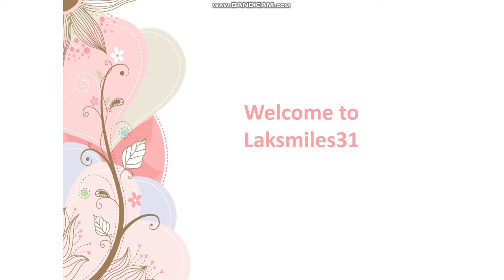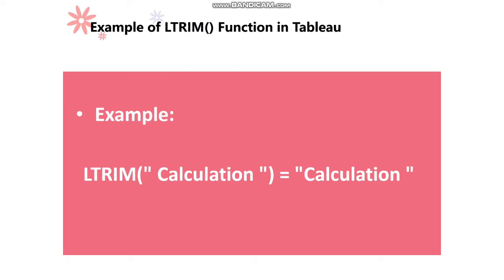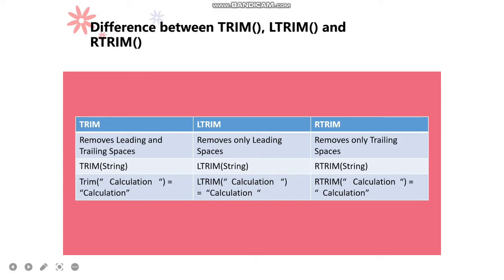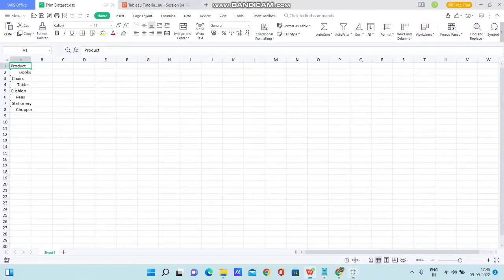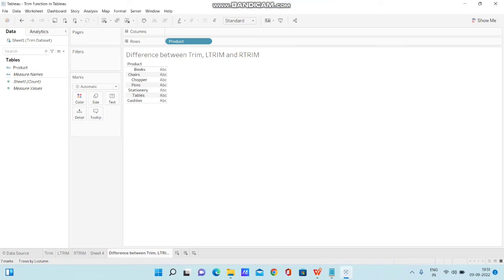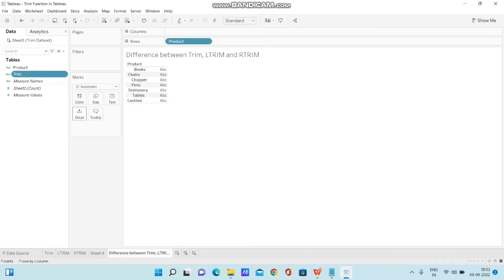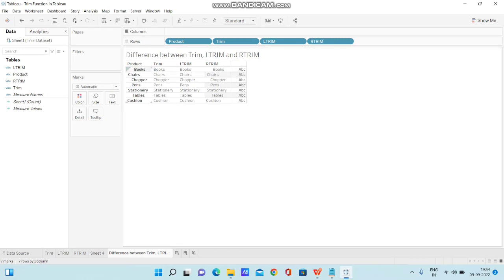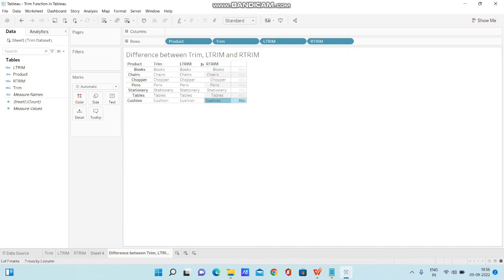Difference between TRIM, LTRIM and RTRIM Function in Tableau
Hi @YouTubeViewers @youtubecreators ,

In today's video I have explained about :

1. What is TRIM Function in Tableau
2. Syntax of TRIM Function
3. How to Use TRIM function in Tableau
4. What is LTRIM Function in Tableau
5. Syntax of LTRIM Function
6. How to Use LTRIM Function in Tableau
7. What is RTRIM Function in Tableau
8. How to Use RTRIM Function in Tableau
9. When to Use RTRIM Function in Tableau
10. Explained RTRIM  Function with examples
11. Explained the difference between TRIM, LTRIM and RTRIM with     Scenarios, examples  and dataset

Please watch the entire video and let me know what could have been better in the comments section. Your likes help my content reach better and wider. Appreciate your kindness.